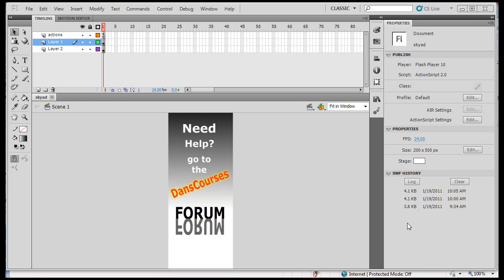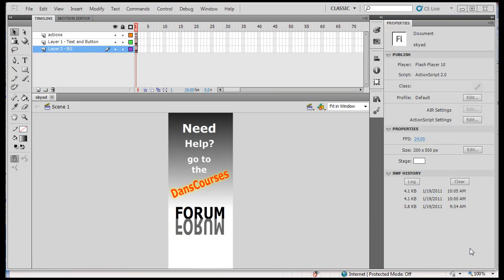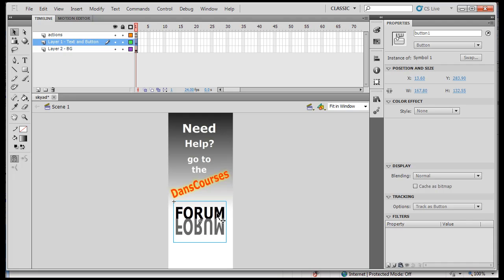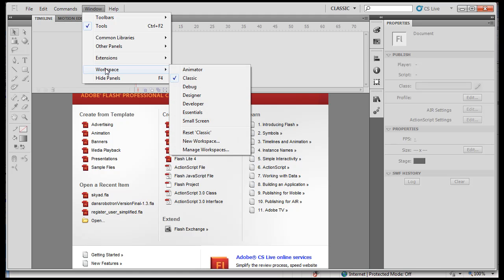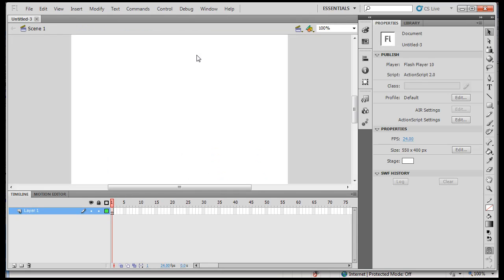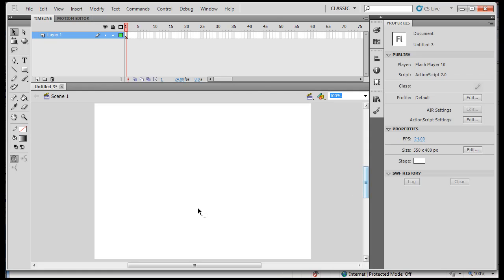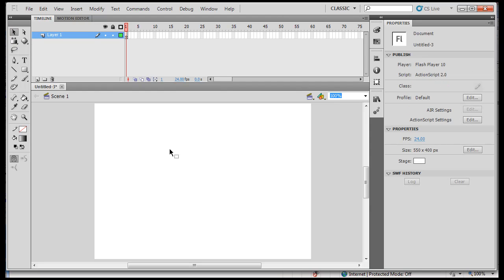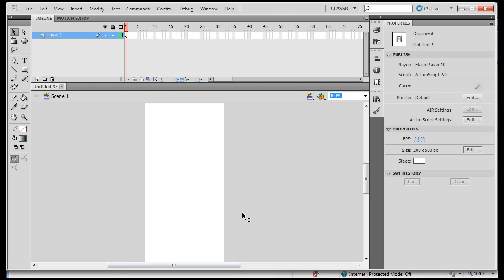Flash CS5 Beginner - Create a Banner Ad - Part 1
A beginning level Flash tutorial